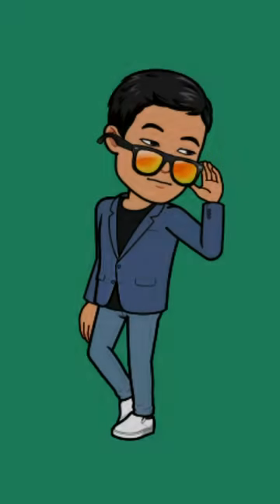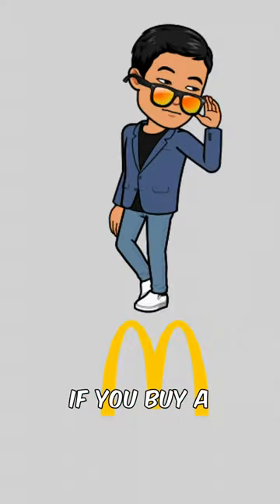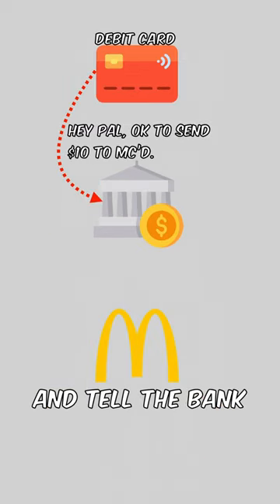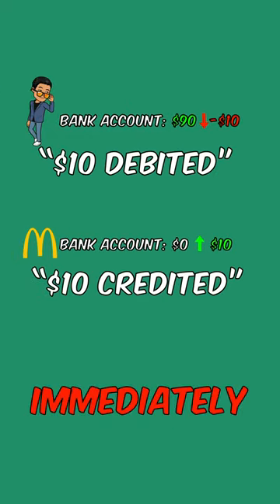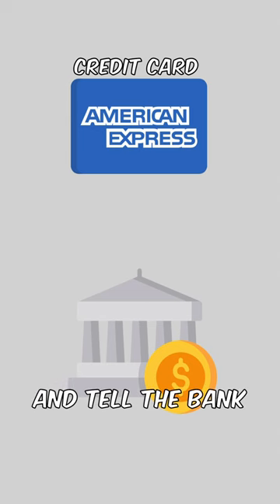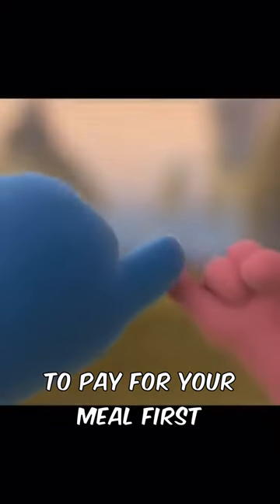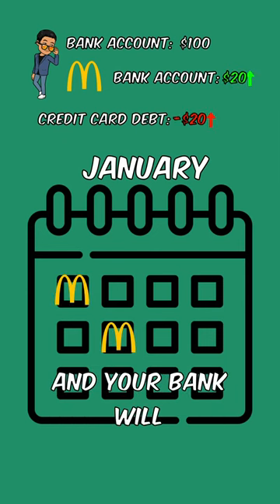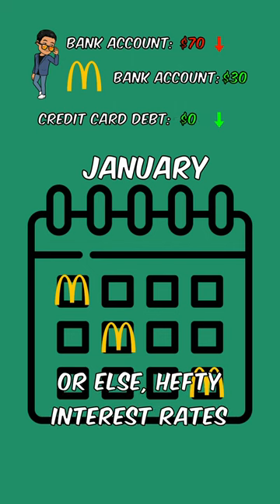Credit Card vs. Debit Card | Explained in 60 seconds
This video explains the difference between a credit card and a debit card.